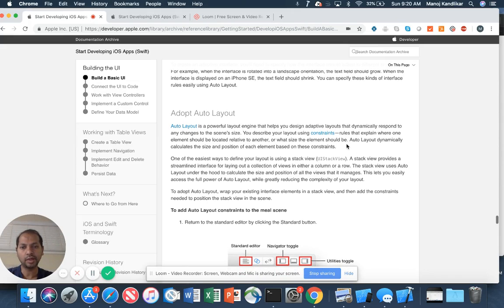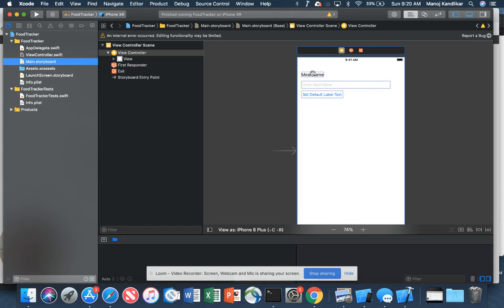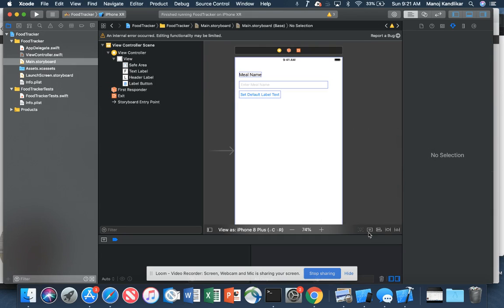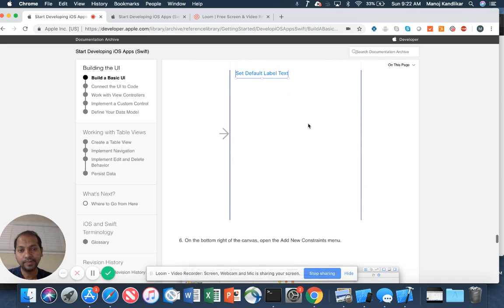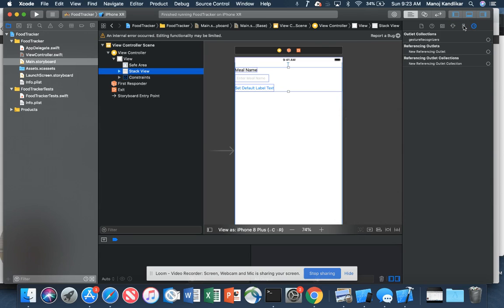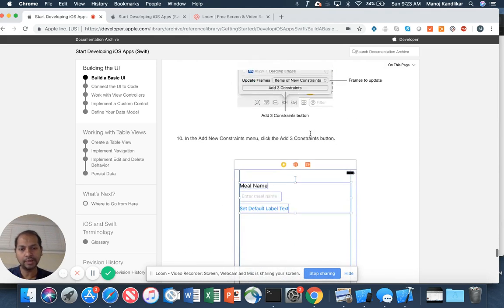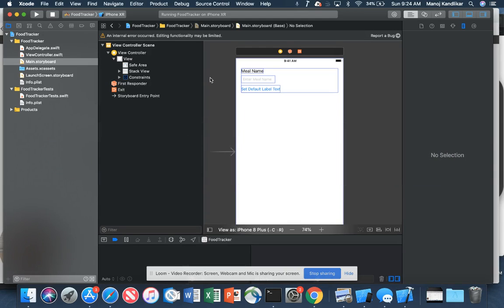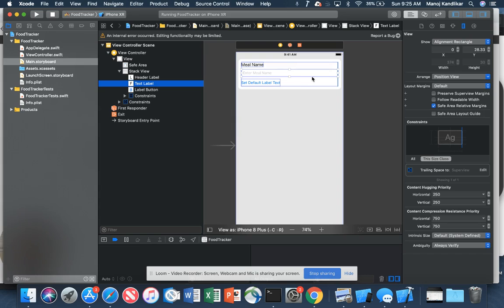IOS App Development Course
Adopt Auto Layout